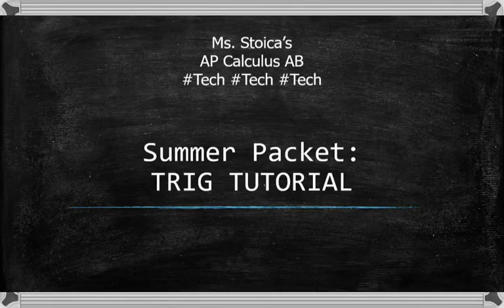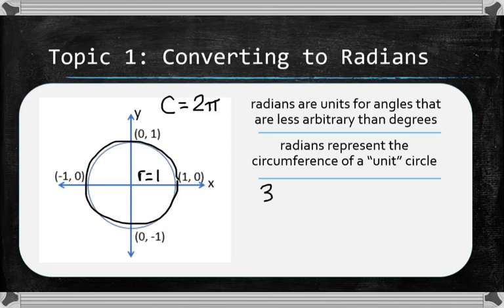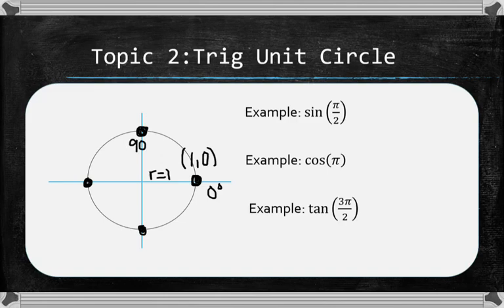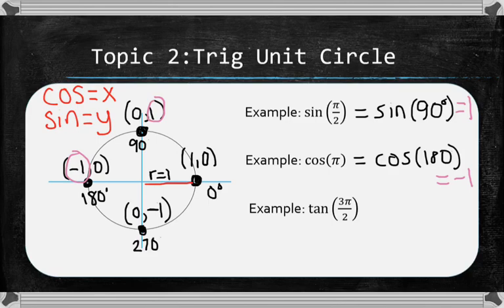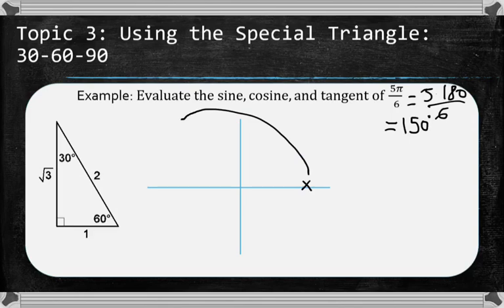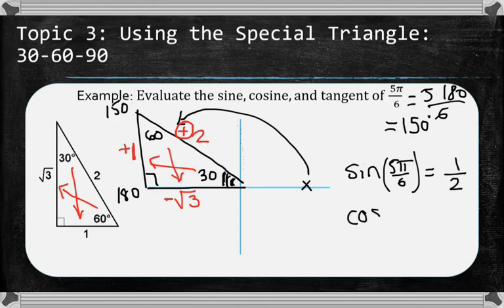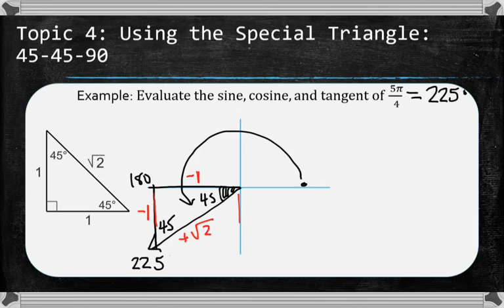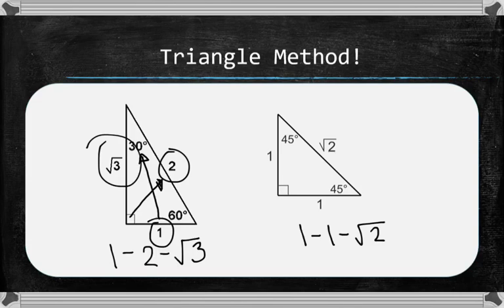Summer Packet - TRIG Tutorial for AP Calculus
Trig Tutorial for AP Calculus that minimizes memorization!
* What are radians? Converting to Radians
* The Unit Circle
* Using the 30-60-90 Triangle
* Using the 45-45-90 Triangle